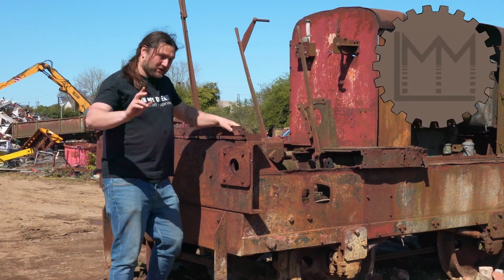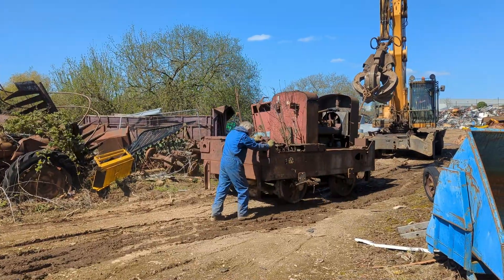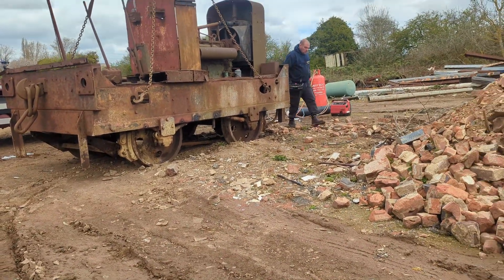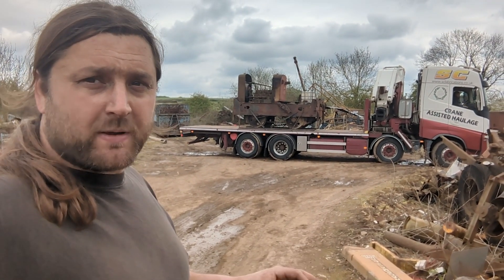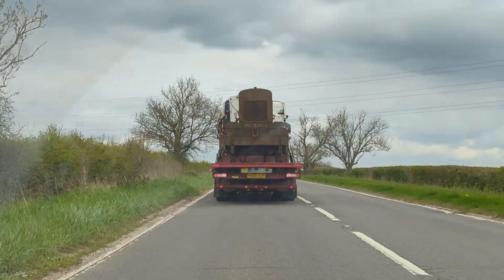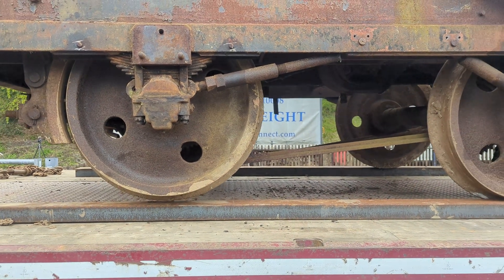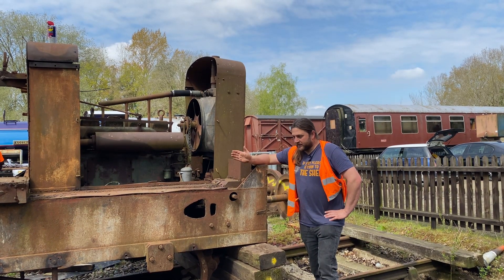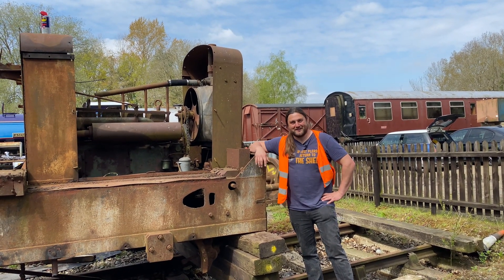Rescuing an Abandoned locomotive from the Scrapyard!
Hello everyone.
  Today is the video you've all been waiting for - the rescue of Ruston 393303 from Scrap.
This is all thanks to you, you wonderful people, and if you want to continue to help support the project to get both the 48's back into working order, please think about supporting us

If you need Hi-hab services in the UK with a team that goes above and beyond, get in touch with SC Fabrications. We cannot rate them, or the service they gave highly enough

If you want to look at joining the Ruston's new home at the Whitwell and Reepham Railway so you can volunteer on it, check out their website here:

A video featuring:
Lawrie - Presenter, Overly excited to actually be saving an engine from Scrap
Tom - Cameraman, also pretty excited to see an engine saved from Scrap.
Charles - Cameraman, amazed by Lawrie's newest paperweight.

An edit by Lawrie